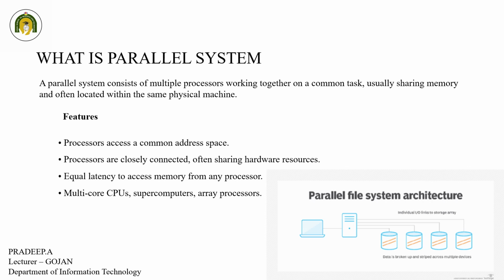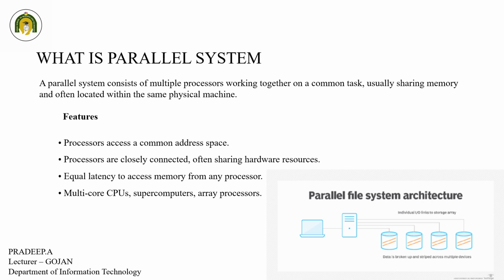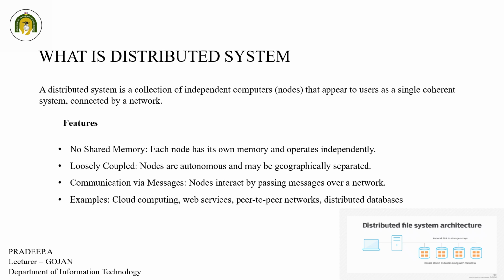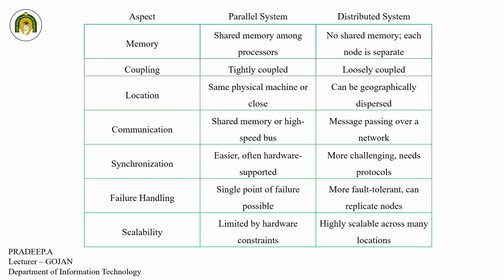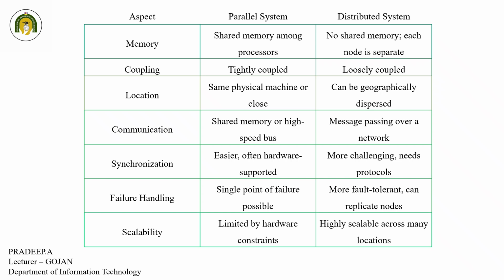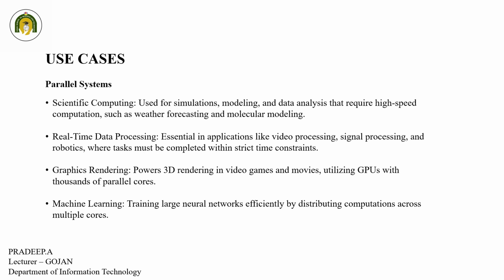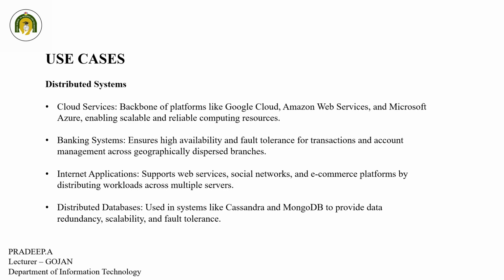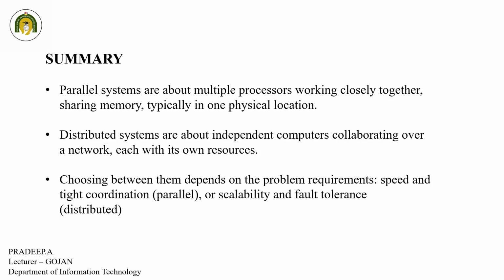Mr.Pradeep.A | Lecturer | Information Technology | DISTRIBUTED COMPUTING-CS3551- UNIT 1.1